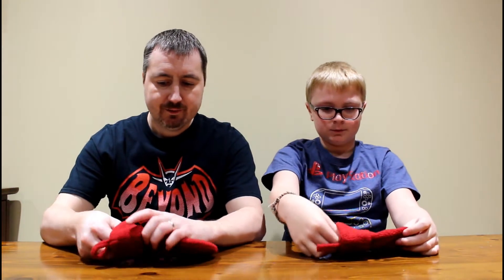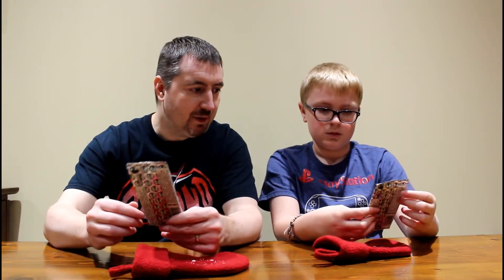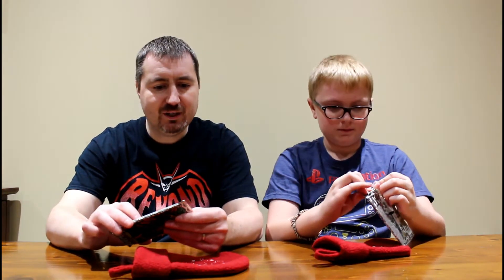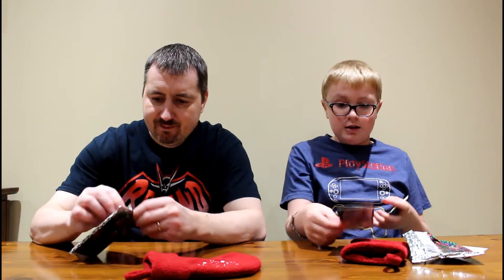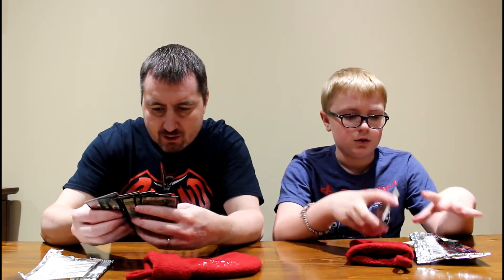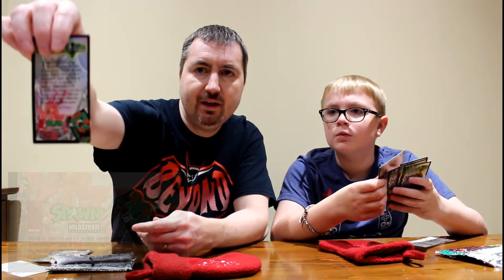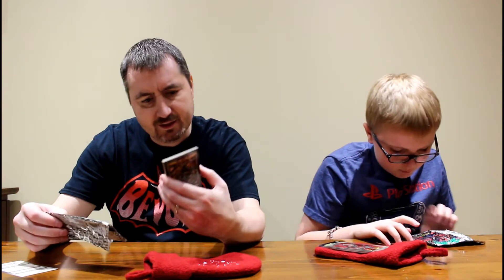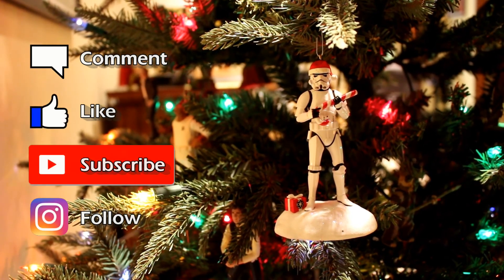12 Days of Trading Cards - Day 4 - Spawn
It's the 12 Days of Trading Cards for 2020! Day 4: Spawn Widevision from 1995 by Wildstorm.